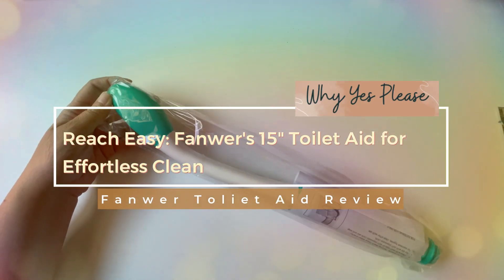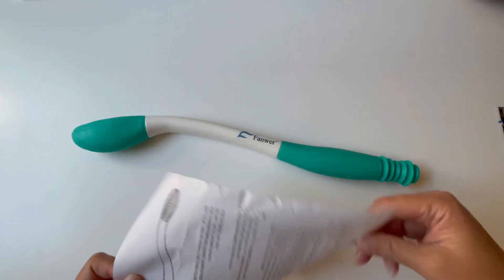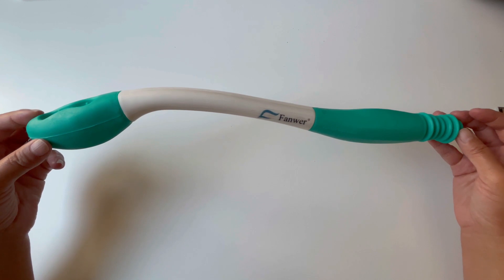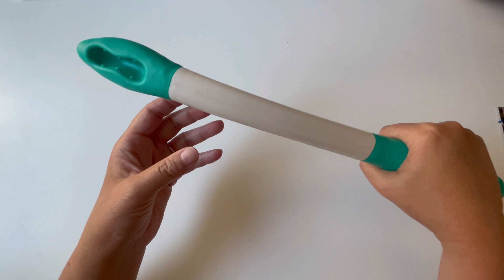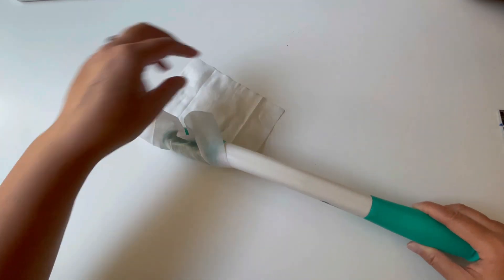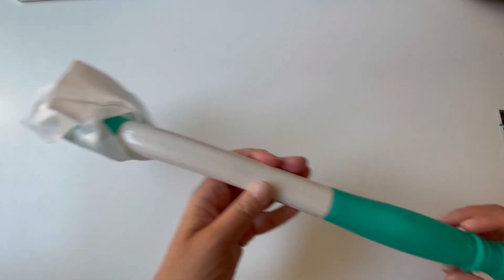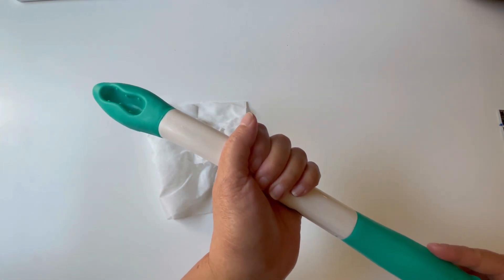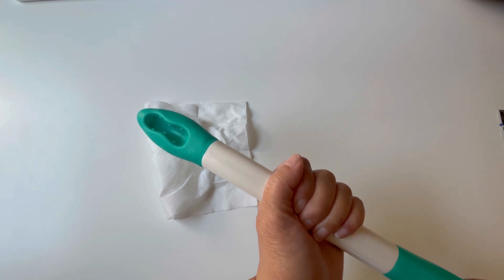Fanwer Toliet Aid Review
Reach Easy: Fanwer's 15" Toilet Aid for Effortless Clean

Review of the Fanwer Toilet Aids Tools,Long Reach Comfort Wipe,Extends Your Reach Over 15" Grips Toilet Paper or Pre-Moistened Wipes

Amazon ASIN: B07D1M6PGR

How does the Fanwer Toilet Aid help in the bathroom?
The Fanwer Toilet Aid extends your reach by over 15 inches, making it easier to wipe without bending or stretching, perfect for those with limited mobility.

Is the Fanwer Toilet Aid easy to use?
Yes, the Fanwer Toilet Aid features an ergonomic design for a comfortable grip and a simple mechanism to hold and release toilet paper or wipes with ease.

Can the Fanwer Toilet Aid be used with wet wipes?
Absolutely! The Fanwer Toilet Aid is versatile and can securely grip both toilet paper and pre-moistened wipes for a thorough clean.

How do I clean the Fanwer Toilet Aid?
Cleaning the Fanwer Toilet Aid is simple: just wash with warm soapy water and dry thoroughly. Some users also use disinfectant wipes for quick sanitation.

Is the Fanwer Toilet Aid suitable for arthritis sufferers?
Yes, its design is especially beneficial for those with arthritis, offering an easy-to-hold handle and a mechanism that requires minimal effort to use.

What makes the Fanwer Toilet Aid different from others?
Its unique combination of a 15-inch reach, ergonomic design, and easy-to-use grip and release mechanism sets the Fanwer Toilet Aid apart from similar products.